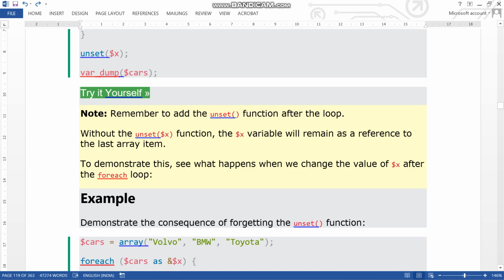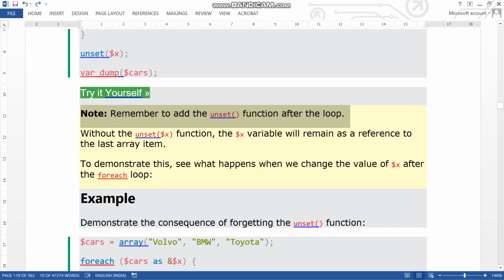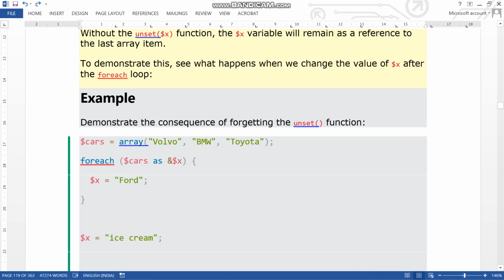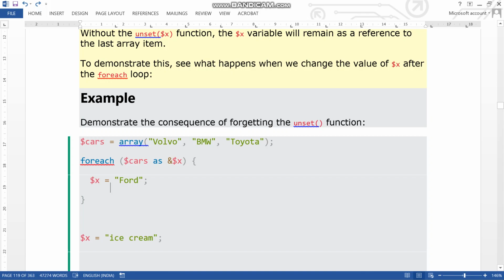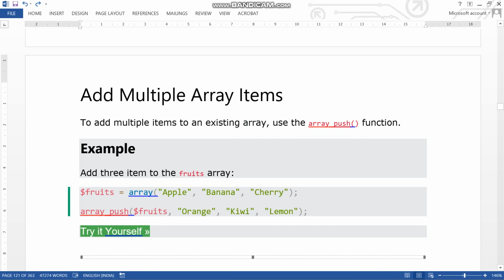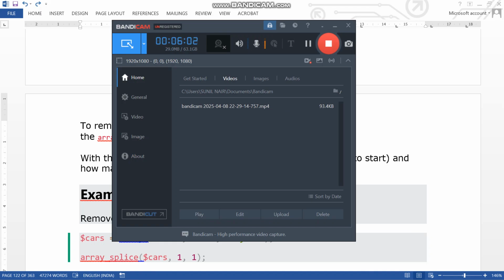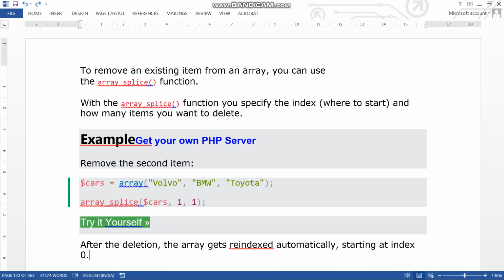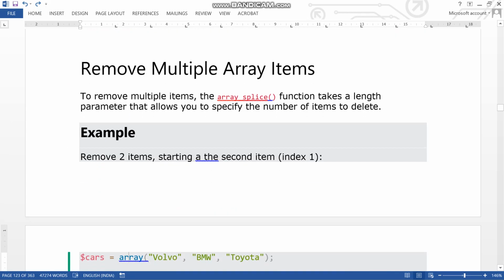Php Introduction - Part 50